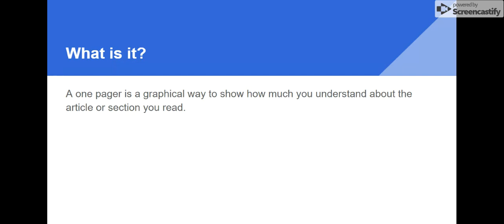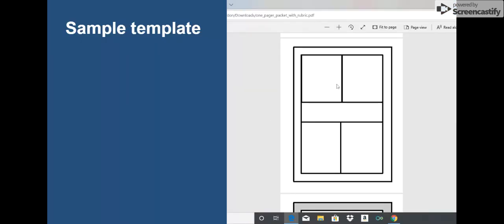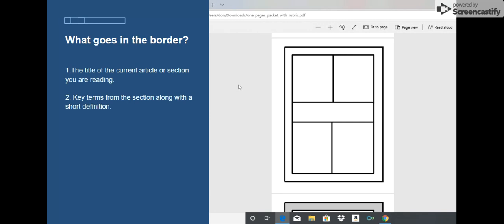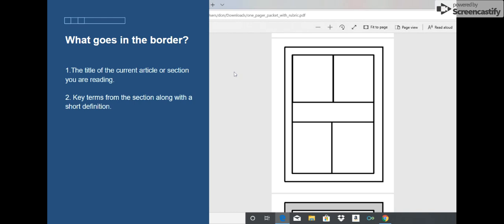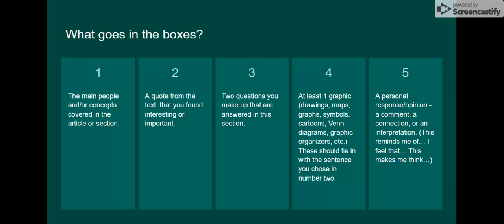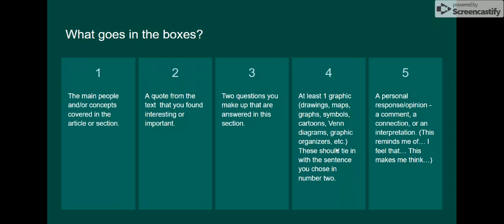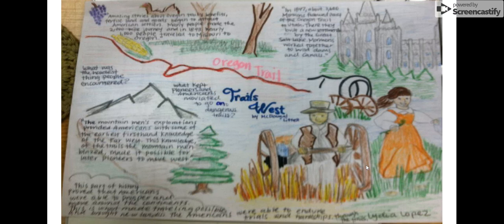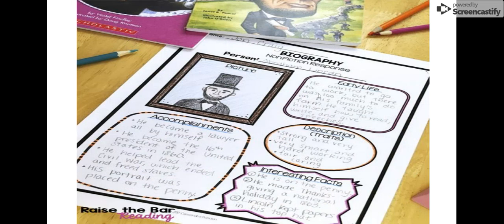Mr. Howes shows you how to make a "one pager"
This is quick video to help you understand how to create a one pager in Mr Howes' Social Studies class, or if you are just looking for help then not in my class but I hope it helps.